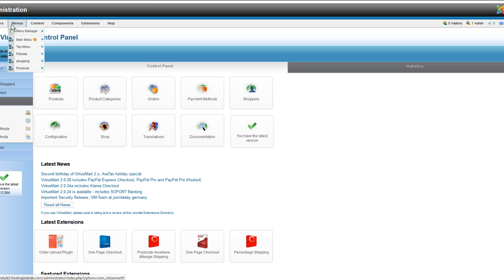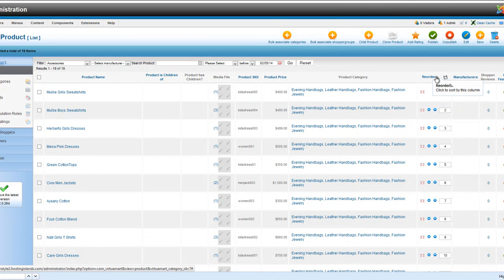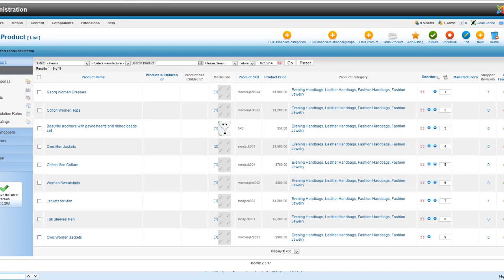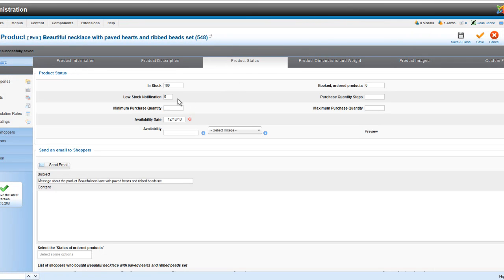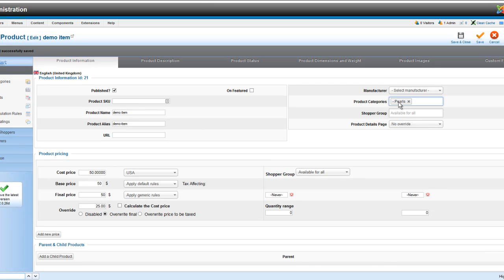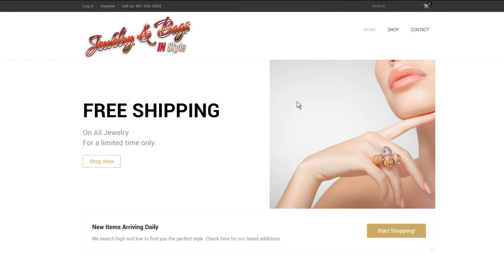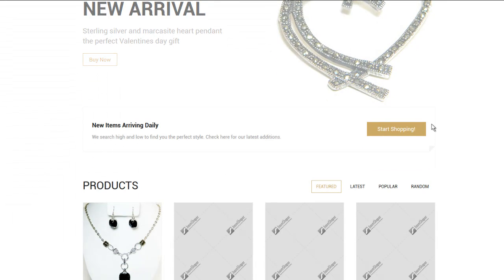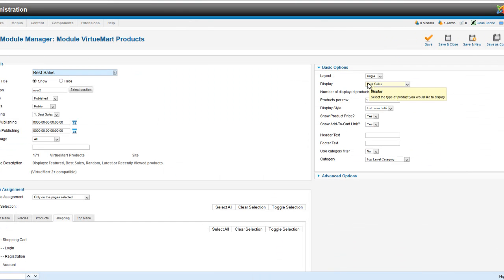jewlery website walkthrough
joomla and virtumart walkthrough